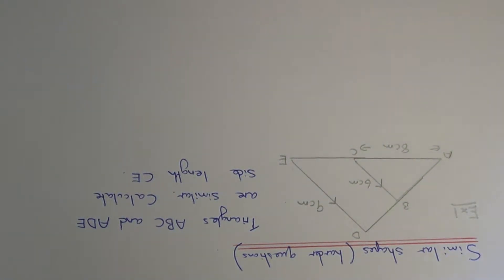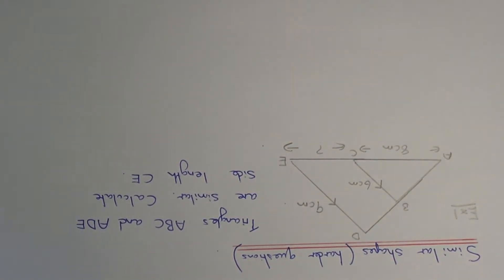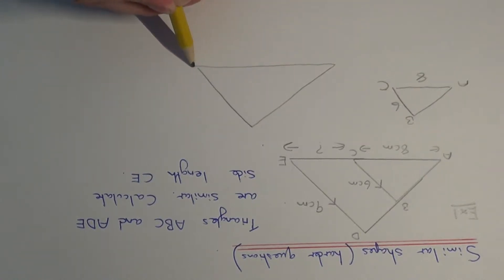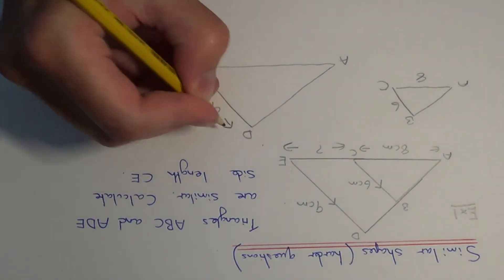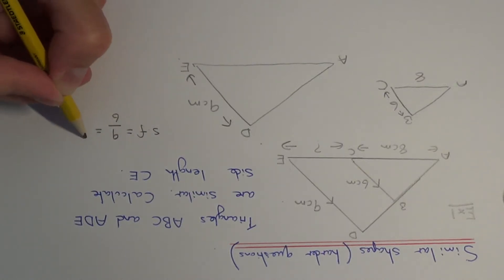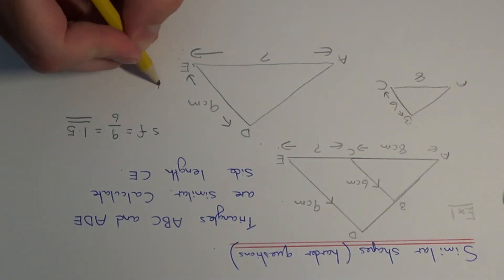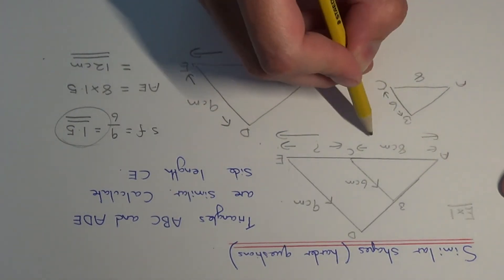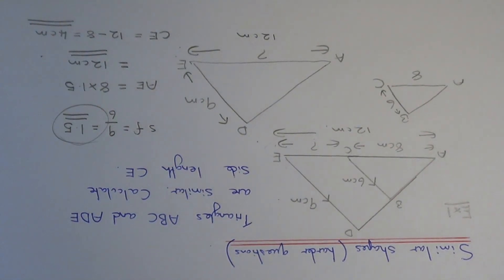Similar Triangles When You Need To Draw Out Two Separate Diagrams (Harder Question)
Before you attempt this lesson make sure you have watched my other videos on similar rectangles and triangles. First you will need draw out two separate diagrams of the triangles, as the two similar triangles are hidden within the single shape. Once you have done this you can then work out the scale factor of the enlargement by dividing the side lengths of two matching sides. You can then use this scale factor to work out the lengths needed for the question,